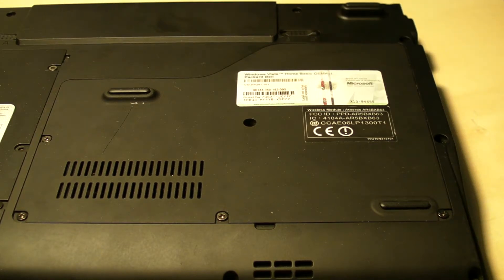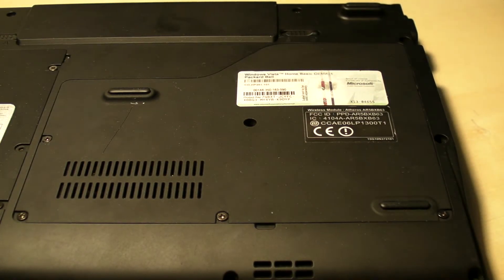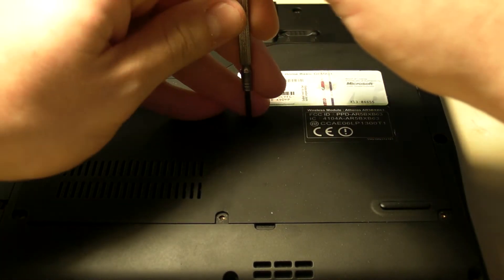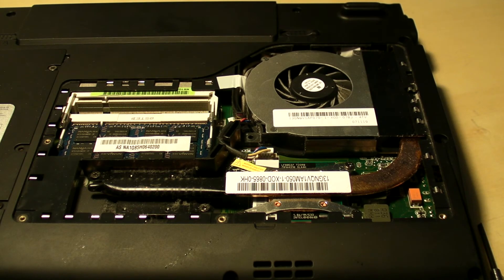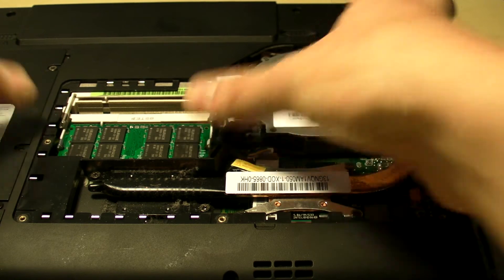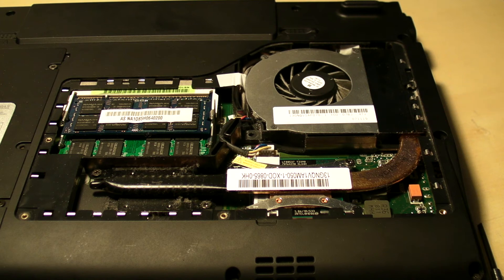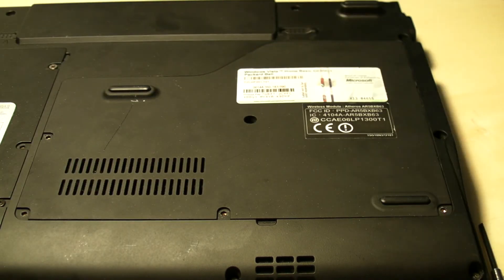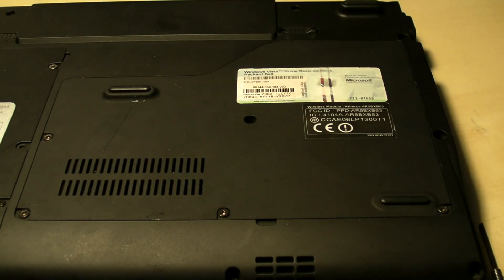Upgrading the RAM on the Packard Bell BG45-U-300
This is my Packard Bell Easynote BG45-U-300 with SAMSUNG 64GB SSD MLC and Windows 7.0 RC. This video demos how to upgrade the ram to 3GB you need no more than this with a 32bit OS overall cost... £400.